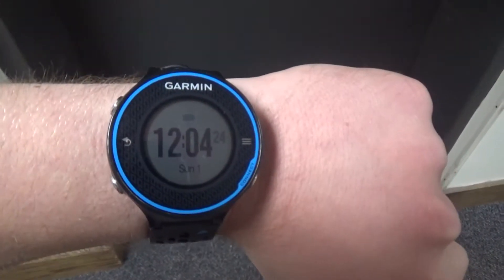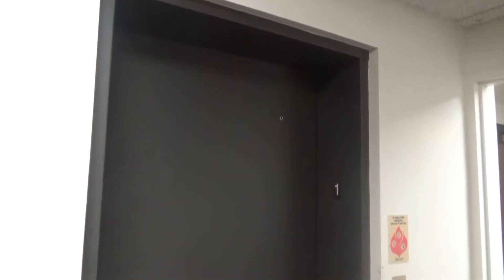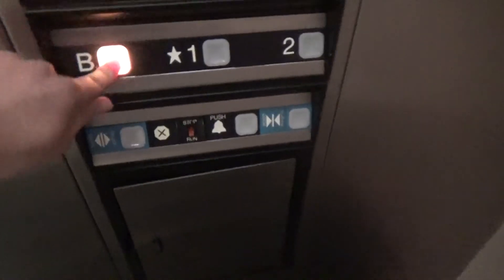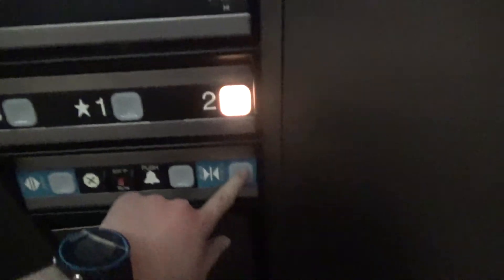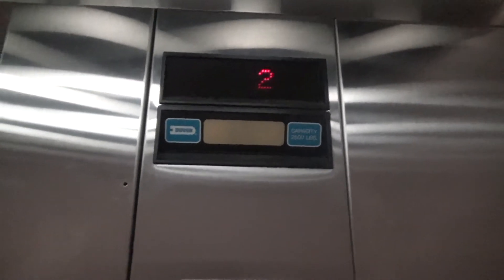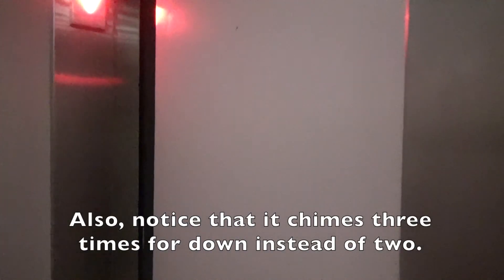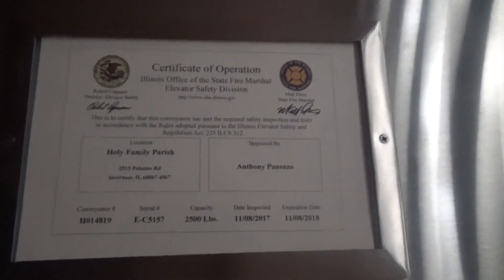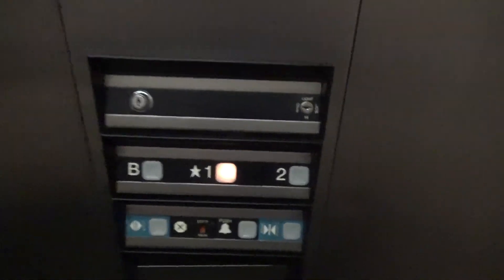HAPPY BIRTHDAY!!! Dover Impulse Hydraulic Elevator @ Holy Family Community Church, Inverness, IL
HOORAY!!!  I am finally 18 which means I'm a legal adult now, so Happy Birthday to me.  To celebrate this occasion, I thought about taking a ride on one of the elevators here at Holy Family.  In fact, this elevator happens to be the first elevator CHI Elevators filmed on his channel.

This is elevator #1 in the building which is a Dover Impulse.  Not much has changed about it ever since.  The lights are dim and instead of using an Impulse bell indicator, it uses what I believe is some older Dover bell indicator that lights white for up and red for down.  Still a decent elevator, though.